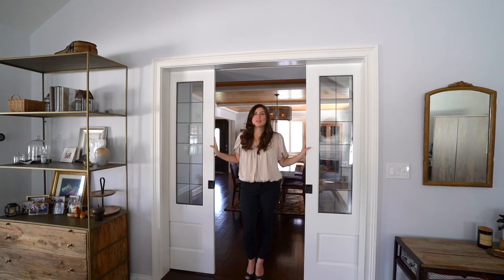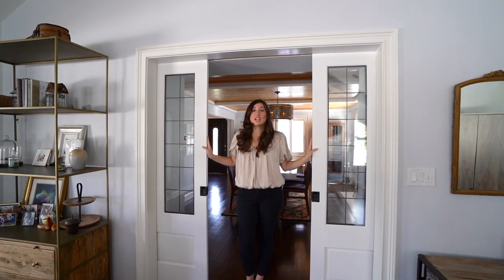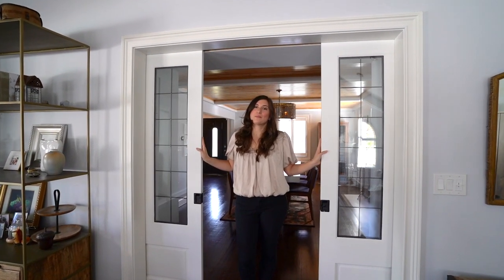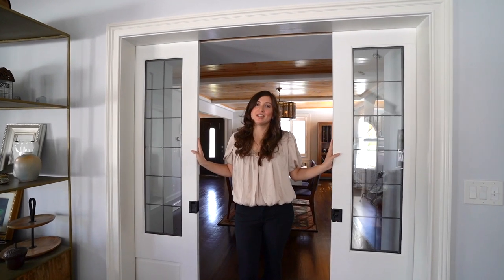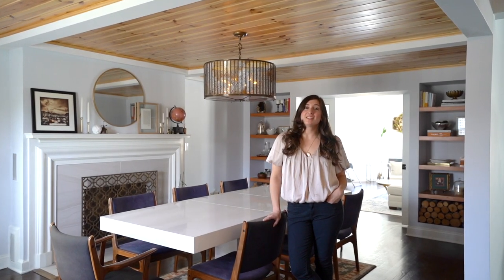Park View Living in Springfield, NJ!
Located in the heart of Springfield, bordering one of the favorite natural parks in the county - this expansive cape cod exudes charm and character from the minute you walk in the front door.

Built in the 1950s this cape has been renovated to perfection - the attention to detail and craftsmanship is evident throughout this beautiful home.

The formal living room/ great room is flooded with light and vaulted ceilings, a fireplace, and large windows overlooking the large backyard. It’s a striking space but still very comfortable for family and friends. Screen a movie in the great room and afterwards spill out onto the sweeping deck.

The gorgeous dining room impresses with custom French pocket doors, centerpiece wood burning fireplace and the touch of shiplap on the coffered ceiling. You’ll be proud to welcome guests into this warm and inviting room.

The renovated eat-in-kitchen is crisp and elegant! It is the perfect place to prepare a feast with all stainless steel appliances, granite counters, custom wood island, and separate dining area with sliders to the huge two-tiered deck and pond views.

Also on this floor is a sun-drenched spacious primary bedroom with two walls of windows, a large walk-in-closet, and en-suite bath.

There is also a second bedroom or office and a convenient powder room.

Head upstairs to find two more generous bedrooms with tree-top views and another full bathroom.

The finished lower level offers a large recreation space, a cozy office nook tucked under the stairs with a built-in desk, a modern laundry room, a half bath and access to the two-car garage with a separate workshop.

Special details can be seen in every room, making this home truly one-of-a-kind.

Modern updates include nest thermostats, light dimmers, landscape lighting, sprinklers, and Rain soft water filtration system.

This home offers amazing outdoor spaces.

The two-tiered deck offers plenty of space for al fresco dining, sitting around the firepit or watching the sun set.

The beautiful backyard is the ideal place to unwind and enjoy the natural environment or have a summer soiree! It includes a large custom built playhouse/shed with finished interior.

Watch the seasons change with your own private view of Meisel Avenue Park (a beautiful county park which encompasses 6,200 acres) situated right behind the house. Step out on your expansive deck and down to the private stone walkway to the park. Surround yourself in nature with miles of gorgeous pond and park views, fitness trail, running track, sports fields and fishing spots.

If peace and serenity are what you seek, this house is what you’ve been looking for!

Nestled at the foot of the Watchung Mountains, just 25 miles southwest of New York City. Springfield has a population of approximately 17,000 residents over 5 square miles. The township is located on a ridge within the Raritan Valley and Rahway Valley regions.

It offers residents an array of cultural, educational, recreational, and civic events within a beautiful suburban setting.  The area is rich in history, in fact the Battle of Springfield was fought here, the last of many battles of the American Revolutionary War to be fought in New Jersey.

The two main streets are Mountain Avenue and Meisel Avenue, which run south from the center of town. Residents take pride of ownership and you will see row, after row of well-landscaped homes.

Commuters can get to midtown Manhattan’s Port Authority station via NJ Transit bus in about 50 minutes. The stops line Mountain and Morris Avenues. On weekdays, more than 40 buses run to and from New York City. While Springfield does not have a stop on the Midtown Direct train line, the town runs a jitney service mornings and evenings to the Short Hills Train Station where residents can hop on the Midtown Direct.  Some residents even walk or bike to the Short Hills train station from their homes in Springfield. In addition, commuters have easy access to major roads like Interstate 78, U.S. Route 22 and Route 24 that connect them to many towns in New Jersey as well as Manhattan.

Springfield has one pre-k and kindergarten, two schools enrolling children grades 1-4, one middle school grades 5-8 and a local high school. In June 2010, Newsweek named Springfield’s Jonathan Dayton High School as one of the best high schools in the county – only 6% of all public schools in the U.S. made the list.

According to Niche.com, Springfield gets an overall “A” rating and New Jersey Monthly magazine ranked Springfield as one the "Best Places to Live" in New Jersey.